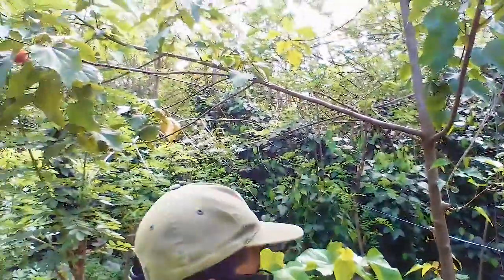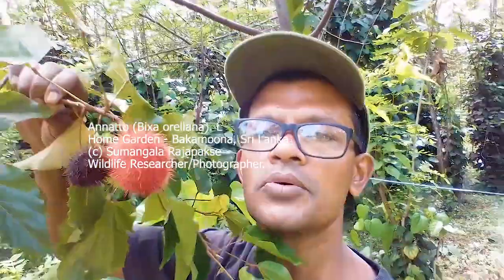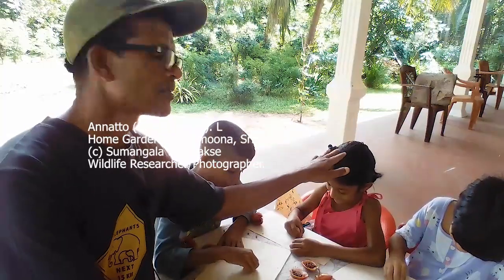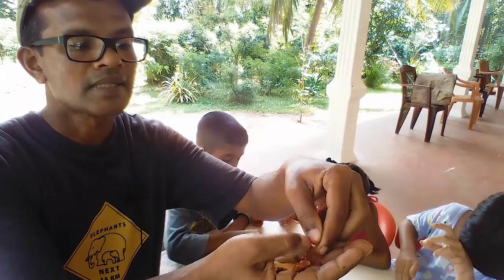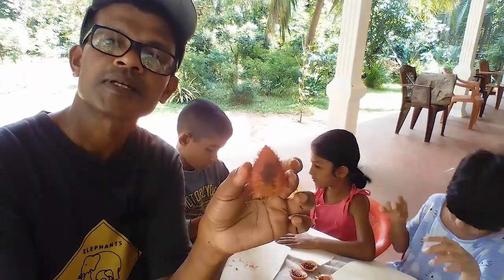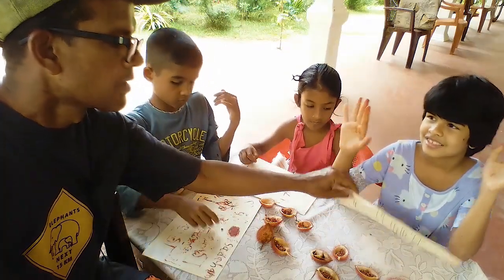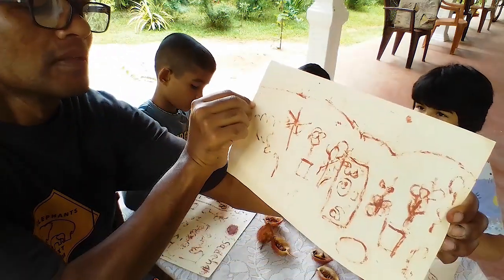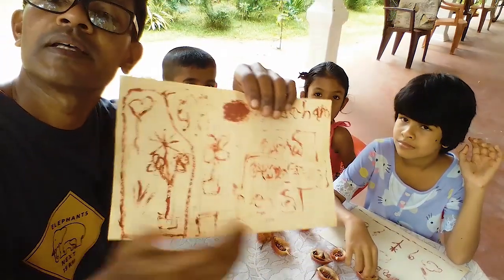Lipstick Tree (Bixa orellana). L - Home Garden, Bakamoona - Sri Lanka.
Common names - Annatto, Lipstick Tree, Achiote tree.

Annatto (Bixa orellana L.) is a tropical plant and sub-tropical perennial shrub or small tree cultivated for the orange-red pigment extracted from its seeds and used in foods, drugs, and cosmetics.
Uses
* as food additives
* The pigment - drugs, cosmetics (nail varnish, lipstick, self-tanning cream)
* Textile dyeing
* The oil is used as an insect repellent

Immature fruits can be used as fodder for livestock.

Bixa orellana is a good LIVE FENCE because cattle and goats do not consume the leaves (Jansen, 2005)

Reference Notes - "Feedipedia" (Animal feed resources information system).

Photos + Nature Recordings
Sumangala Rajapakse
Nikon Wildlife Photographer/Researcher
BAKAMOONA | SRI LANKA.